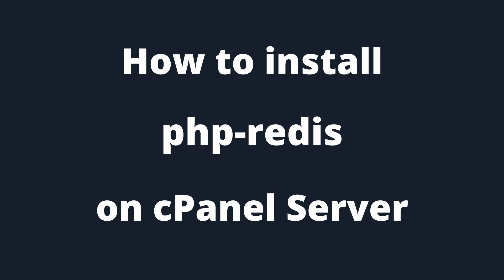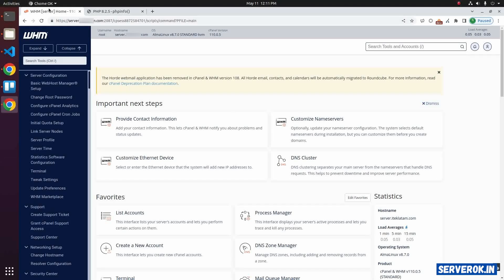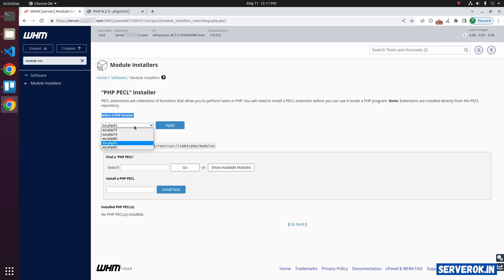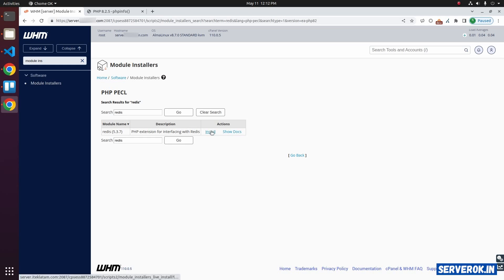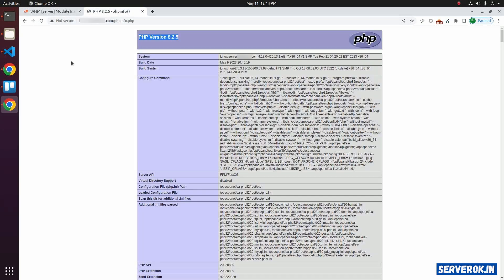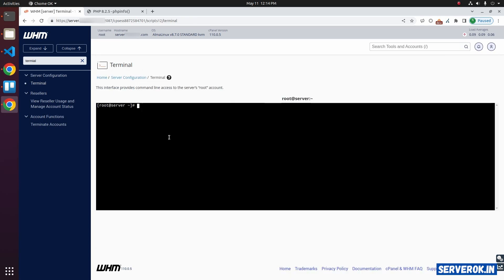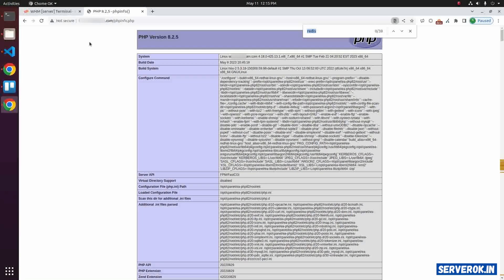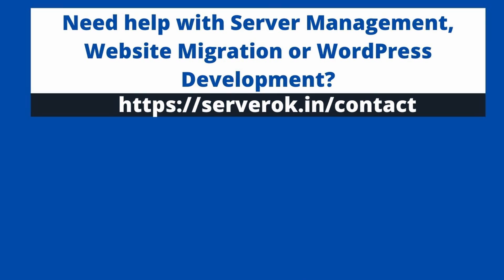Install PHP redis module (php-redis) on cPanel Server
This video shows how to install the PHP Redis module (php-redis) on a cPanel server using PECL Module Installer.